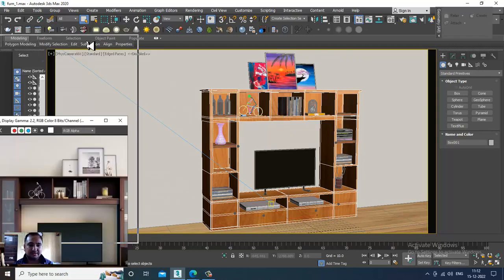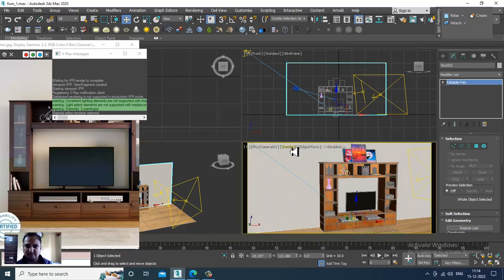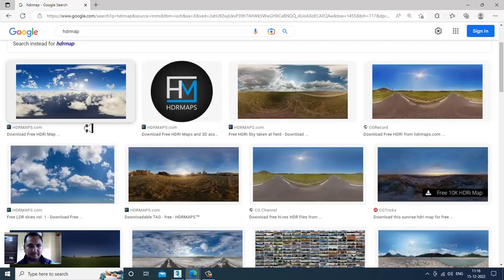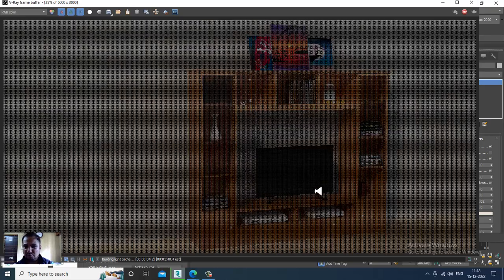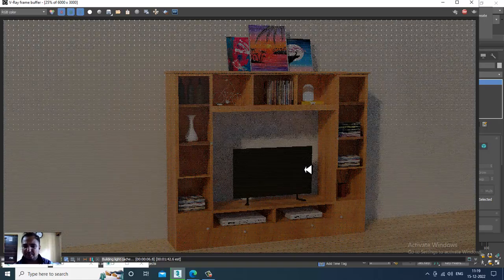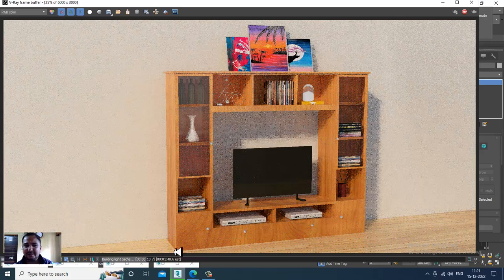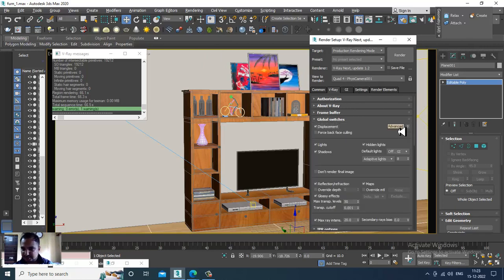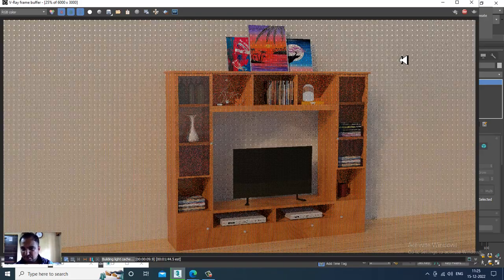3DsMax Tutorials, Learn 3D Modeling and Texturing a TV Unit from Scratch in 3dsmax ( Part 8)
Tutorial on Lighting a TV Unit with Assets in 3dsmax.( Part 8)

Assigning Vray Lights
Adding Vray HDRI Map
Working with Vray Render Settings
Working with Lights